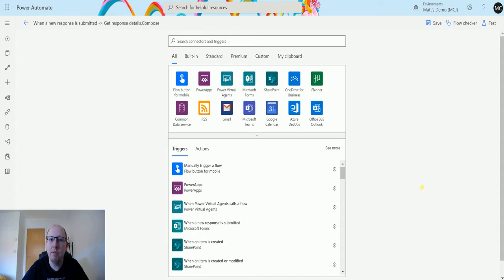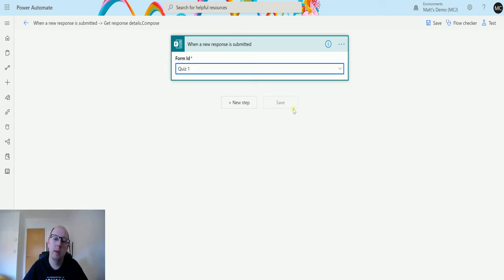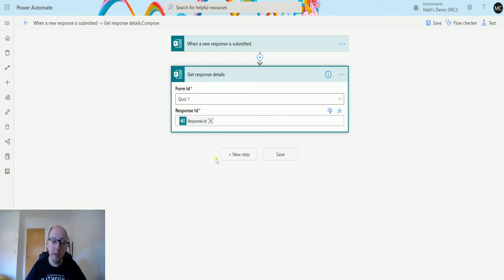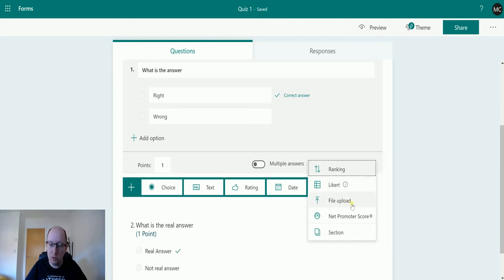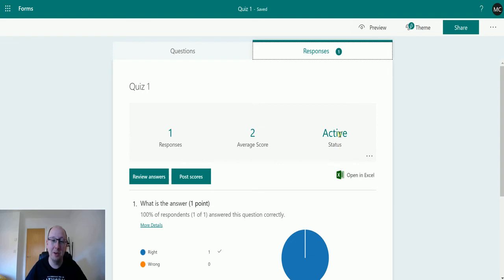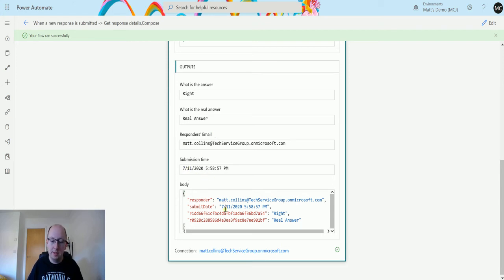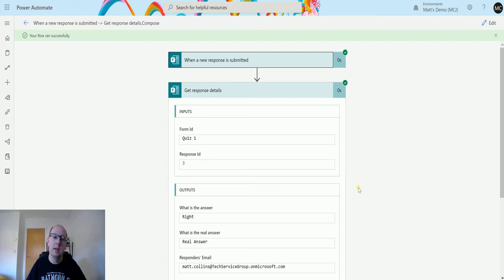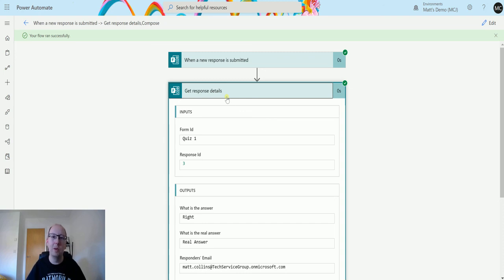Microsoft Forms - Trigger & Action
In this video, I go through the Trigger "When a response is submitted", and action, "Get response details", for the Microsoft Forms connector. Power Automate is a powerful automation and integration tool with over 300+ data connectors.